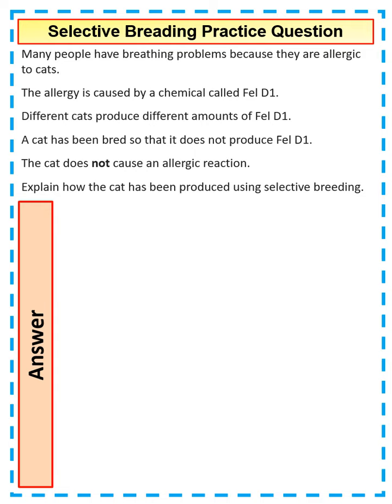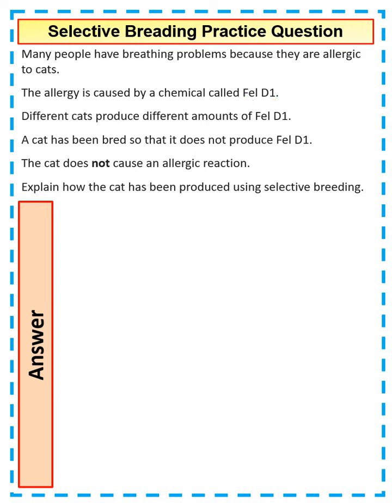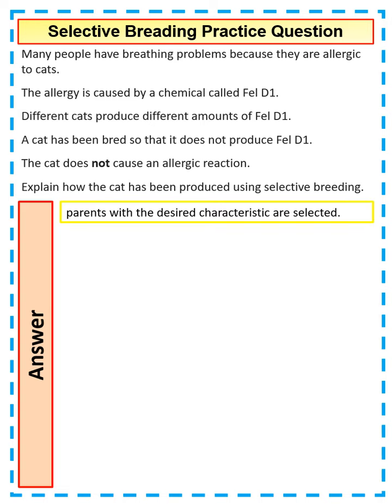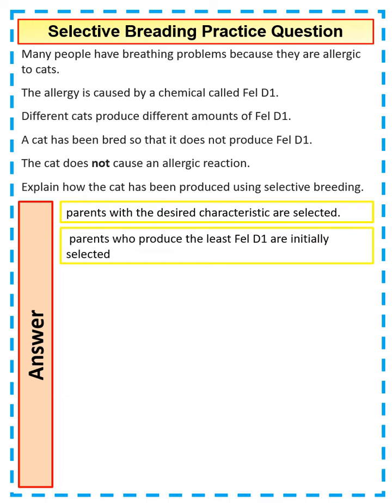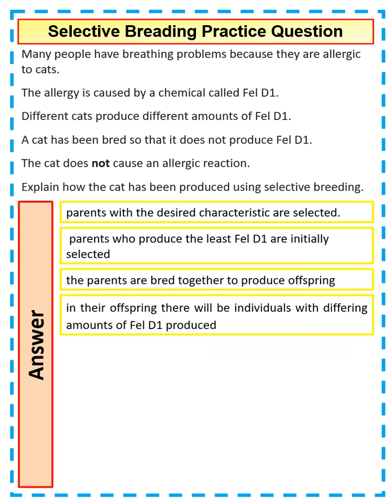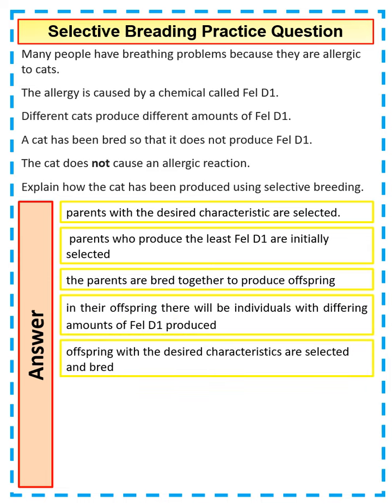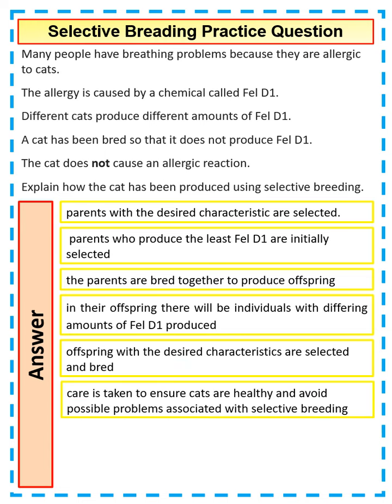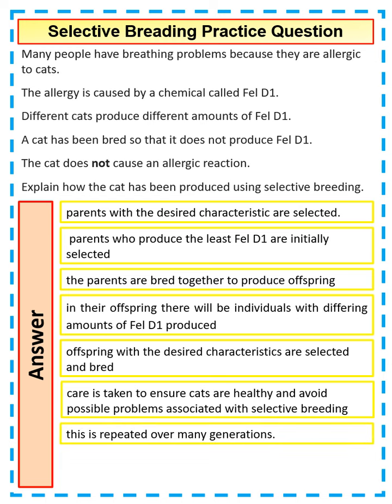Selective Breeding Practice GCSE Biology Question